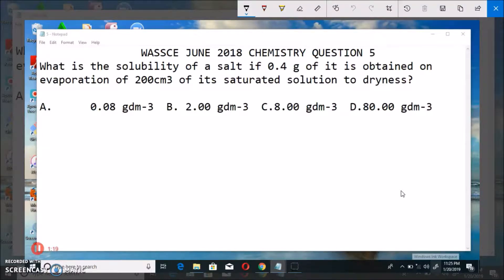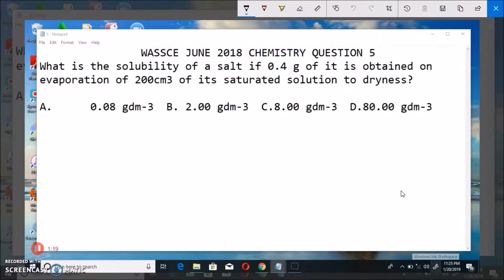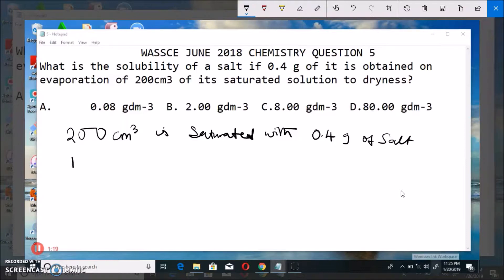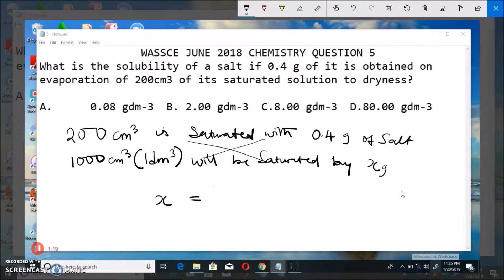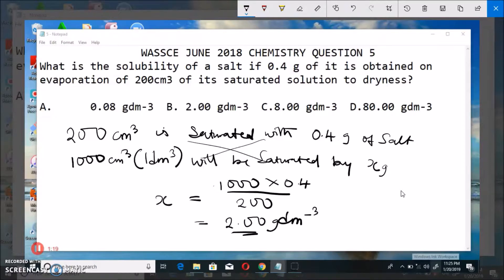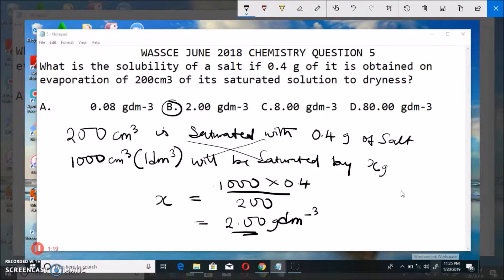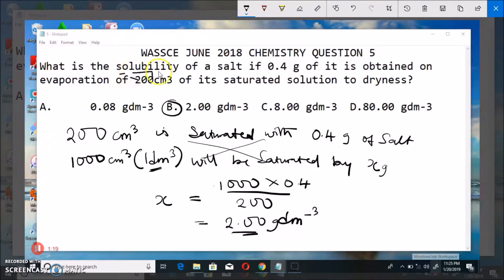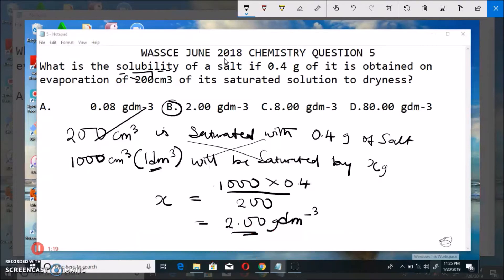WAEC PAST QUESTION 5 2018 Solubility